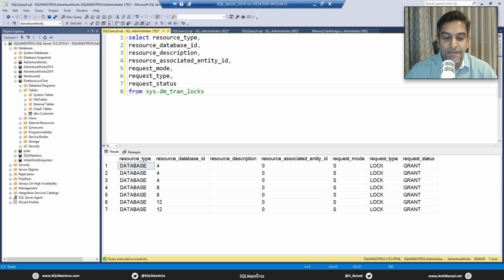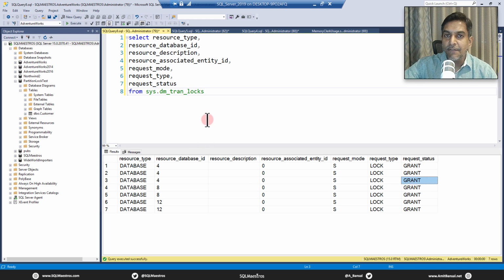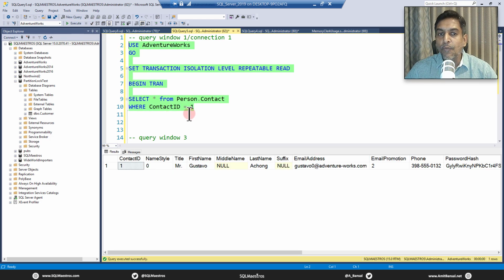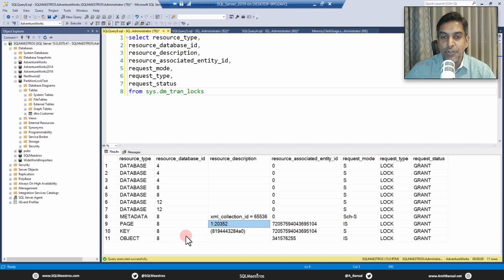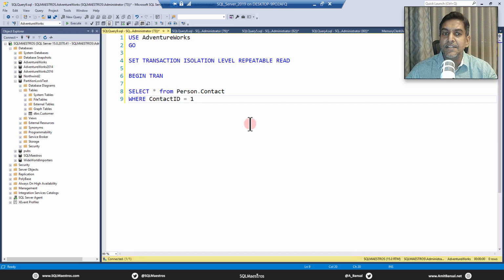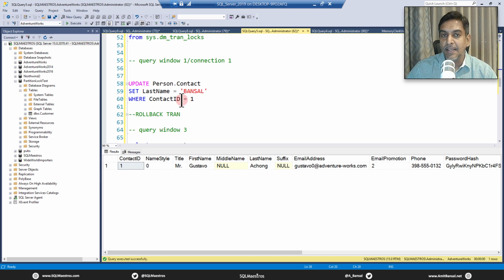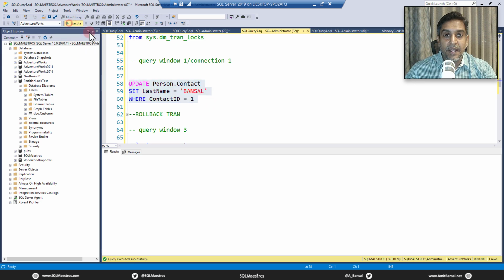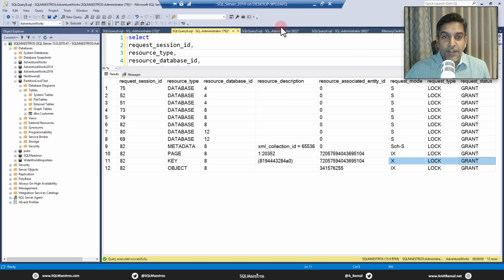Lock CONVERT Status